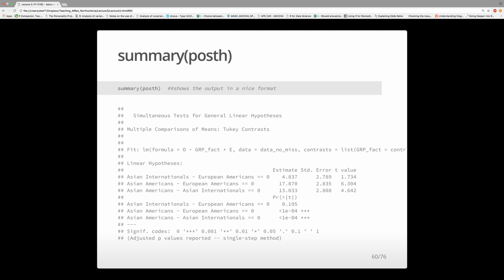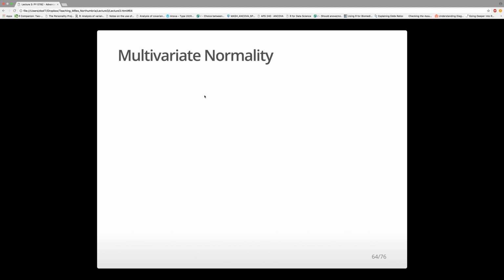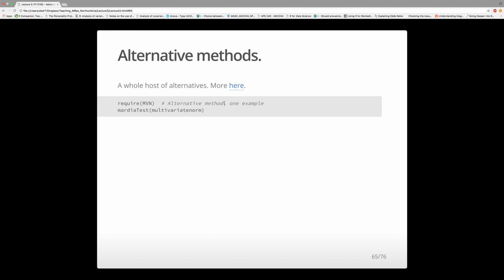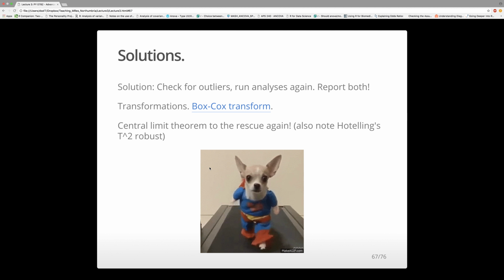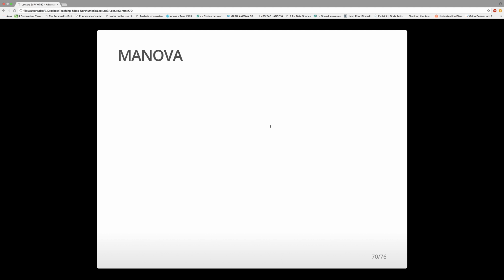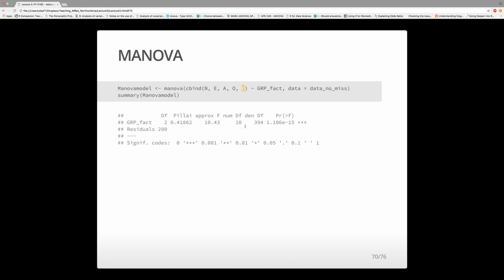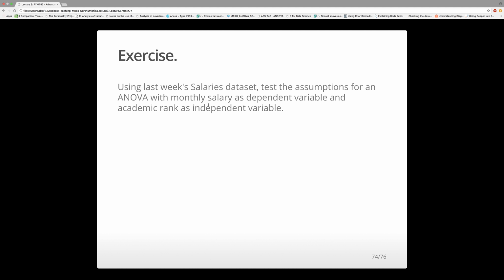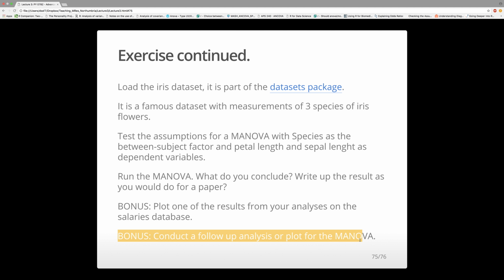Lecture 3 - remainder